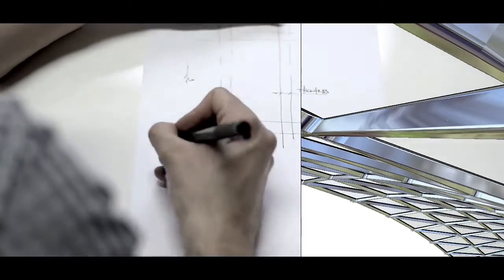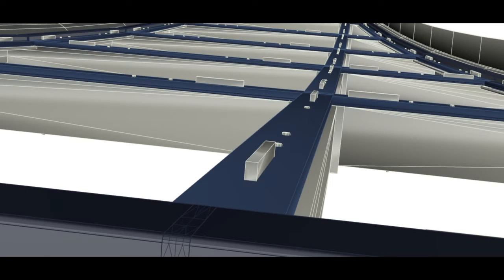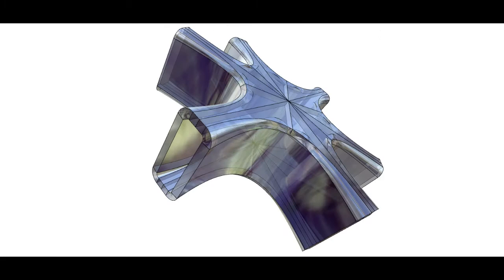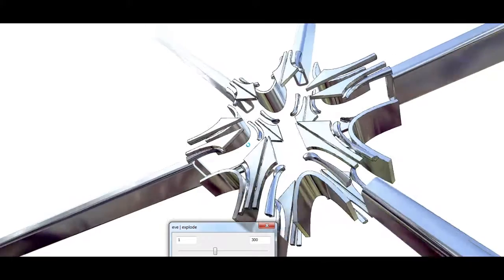Programming Architecture - Structural Engineering Today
In this video we are talking about the in-house developed methods for dealing with free form structures. We are able to take a free form surface, divide it, define (code) different types of structural members, connections and facade elements and "with one click":
- export the geometry to the static analysis program
- generate the complete 3D geometry
- generate the 2D workshop plans for all elements

The methods are developed in C++ in form of a plug-in for Rhinoceros 3D.

The point made is that we need a shift in the way we think about modern structures. Nowadays we can simply define the rules of geometry generation for different architectural elements and completely automate the construction/production process.

The piano in the background (if anyone cares) is an improvisation by Milos Dimcic.

Stay free!

Milos Dimcic
Dr.-Ing.